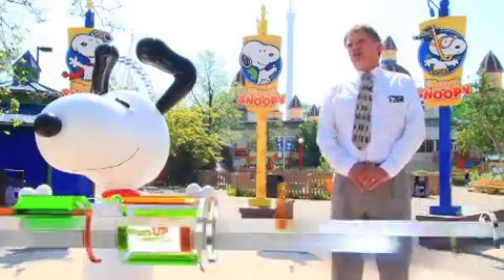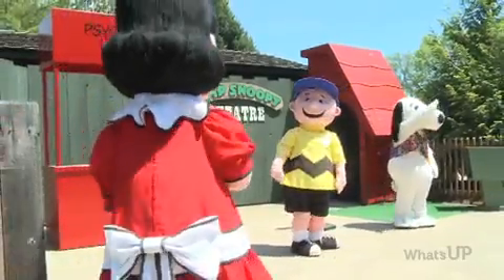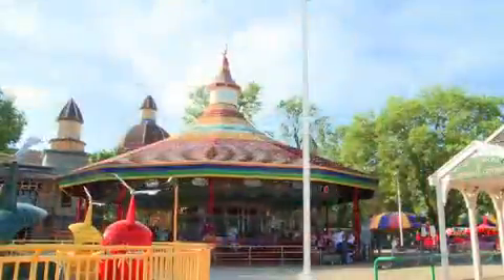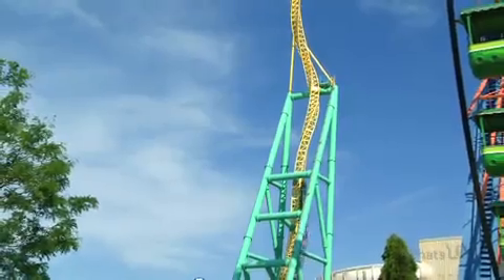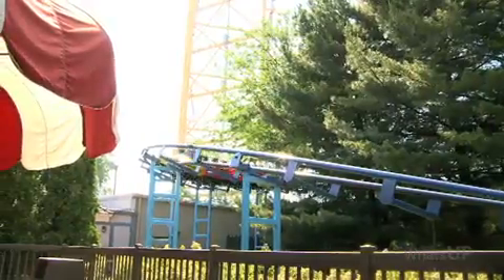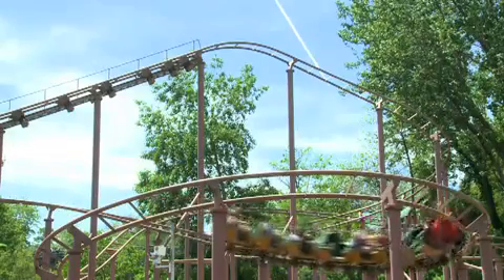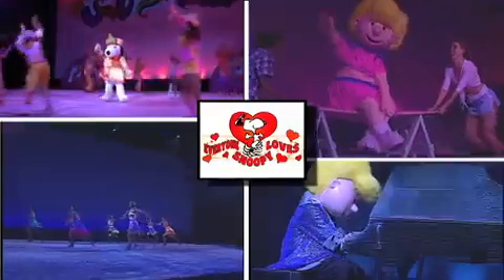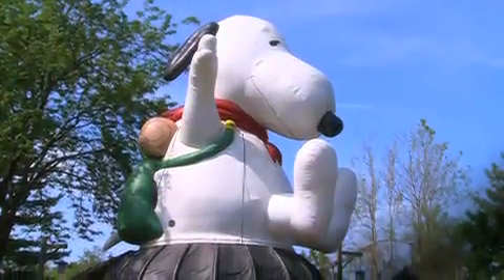Cedar Point (Kids): What's Up WebTV (2)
What's Up WebTV interviews Cedar Point on their award winning amusement park, Cedar Point.
Rides
Challenge the world's biggest coaster collection, including Maverick, voted Best New Ride of 2007.  Kick back on a leisurely boat or train ride. Spin and soar on maXair. Splash into fun on water rides. Have a blast on Power Tower. Share your children's first "big" rides. Wet and dry, plunging and speeding, mild and wild: our 75 rides add up to fun for the whole family!
Shows
Don't miss our high-energy musical shows ranging from the biggest hits of the superstars, to great rock classics and even some country tunes in a saloon. Just for kids, we offer fun and friendly shows at Camp Snoopy, where they can also meet the PEANUTS™ gang. Plus, our nighttime family show, Hot Summer Lights, is an incredible way to end your day.
Food
You've never tasted anything as succulent as the award-winning barbecue goodies served up at Famous Dave's Bar-B-Que©, a restaurant overlooking the Cedar Point Marina. Visit Donut Time for freshly-made donuts, cinnamon rolls, muffins and Starbucks coffee. The sports-themed Game Day Grille features large screen TVs and classic fan fare while the Midway Market offers a one-price buffet.  And, you'll find great park favorites along the midways at our many quick service locations!
Soak City (Water Park)
Soak City's 18 acres feature 14 body, raft and tube slides, a half-million gallon wave pool, two children's areas and the multi-story play area of Splash Zone. Separate fee. Cedar Point admission not required.
Challenge Park (Golf and Go-Karts)
Right next door to Cedar Point, Challenge Park offers four exciting activities. The new Skyscraper features a giant propeller that spins guests in a full circle, up to 160 feet in the air!  Soar through the air with the greatest of ease on RipCord, a Skycoaster® experience that sends you plunging to the ground from a height of 15 stories. At Challenge Racing you can put the pedal to the metal. The pros better watch out after you sharpen your skills on Challenge Golf's two miniature golf courses.   Separate fees. Cedar Point admission not required.